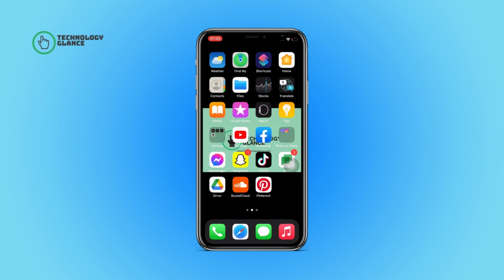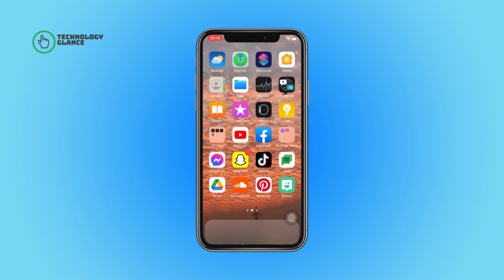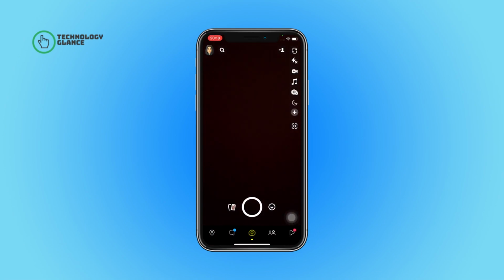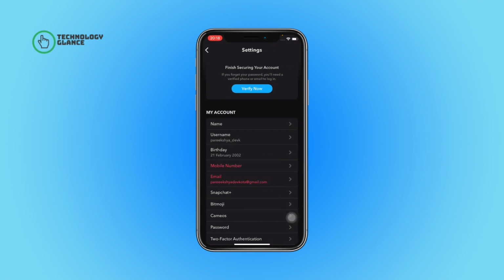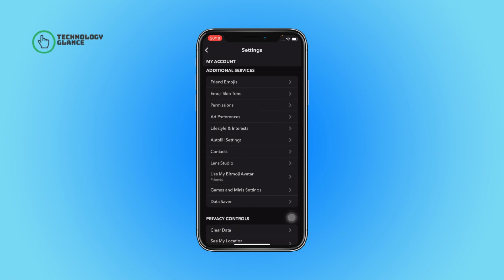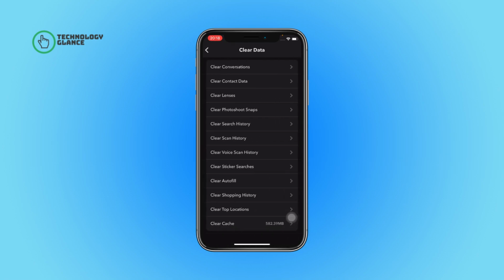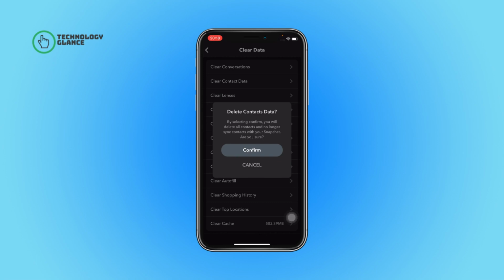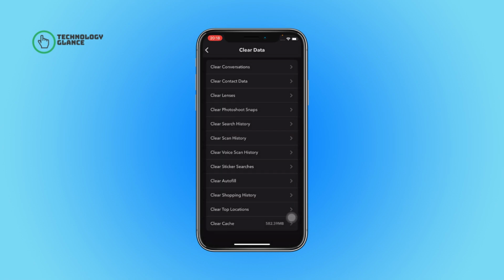Clear Contact Data Of Snapchat!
Are you looking to clear your contact data on Snapchat? In this video, we'll show you how to do just that. Sometimes, you may want to remove certain contacts from your Snapchat account, or you may want to clear all of your contact data for privacy reasons. Whatever the reason may be, we've got you covered.
Whether you're using Snapchat on an iPhone or an Android device, these steps should work for you. With our easy-to-follow guide, you'll be able to clear your contact data in no time.